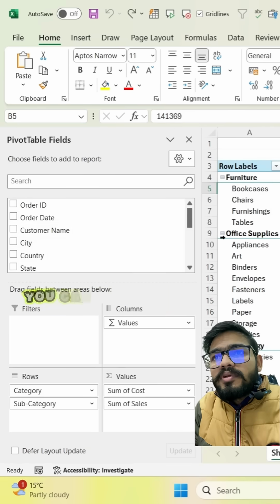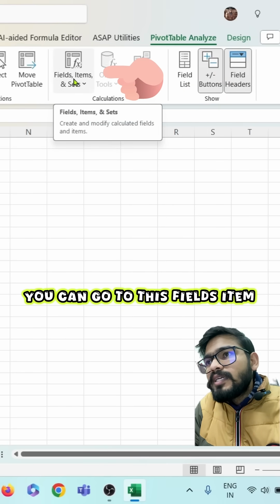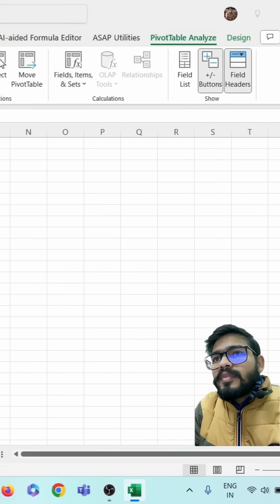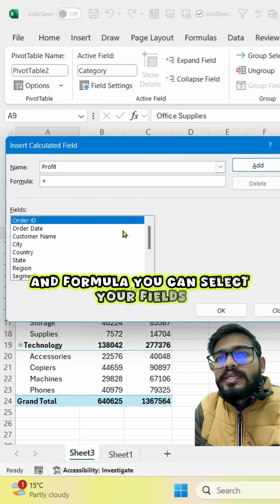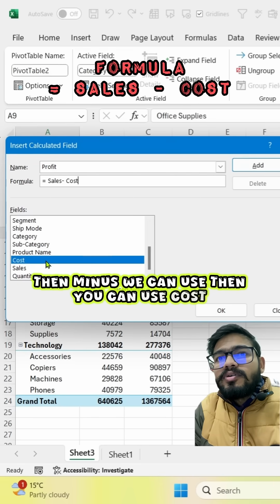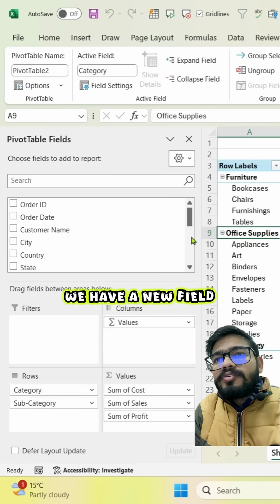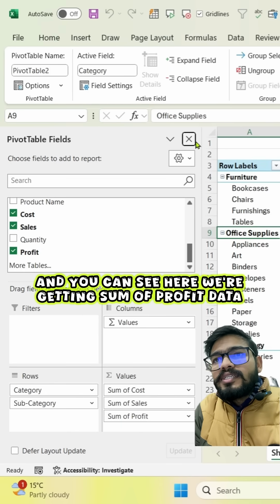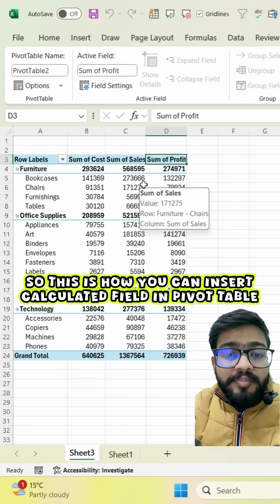Don't Add New Column for Pivot Table Data in Excel‼️Instead Use Amazing Trick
In this video, you will learn how to use calculated field in pivot table in excel.